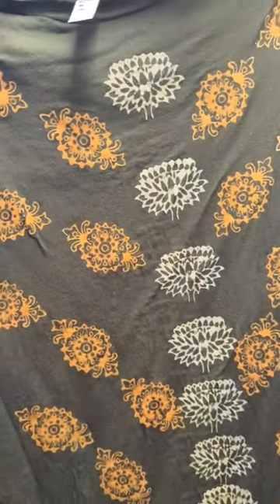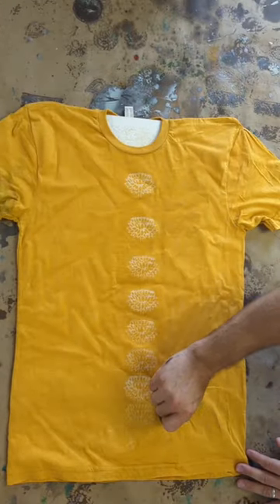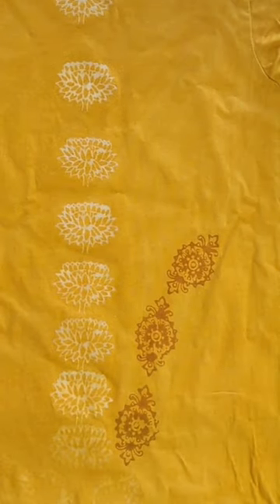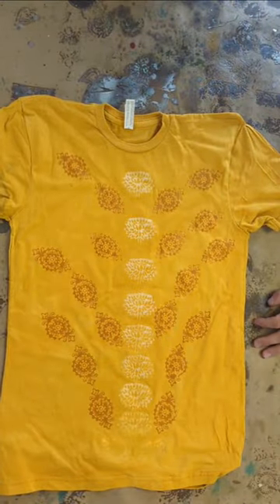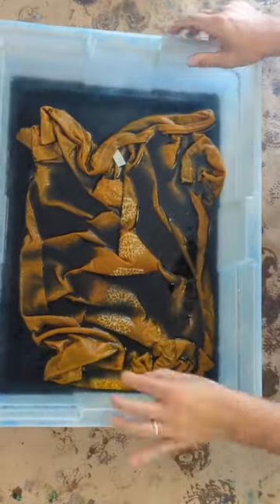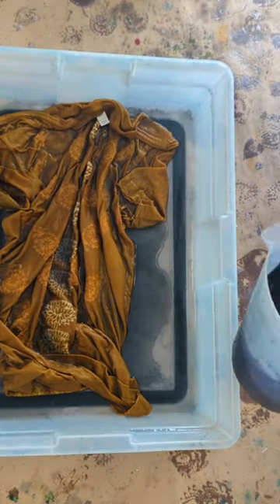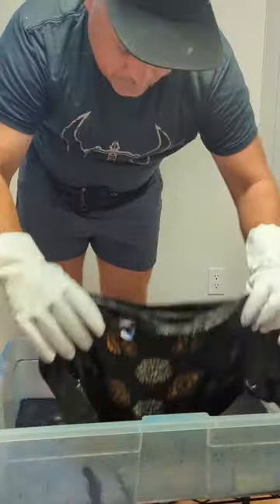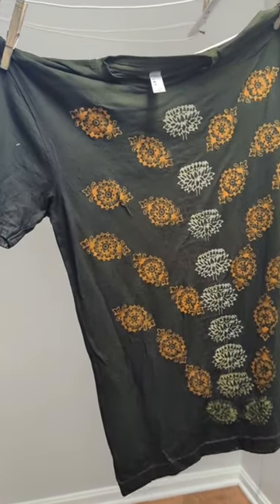how to fix a stained shirt and make it even better than the original